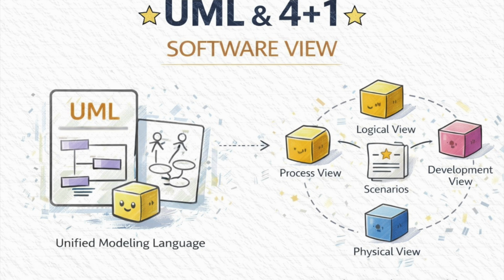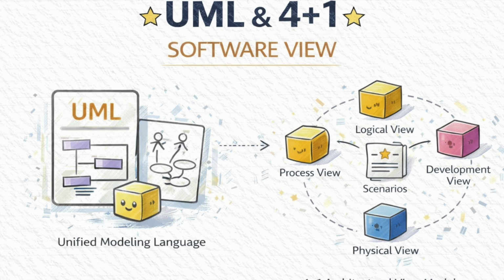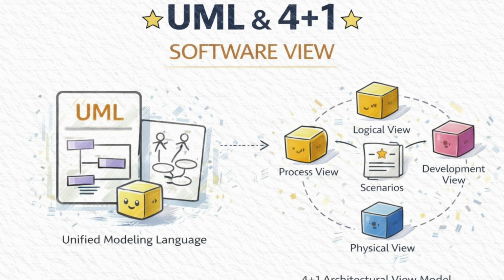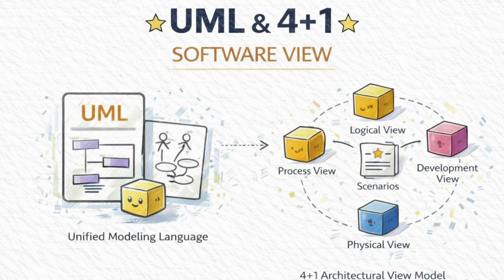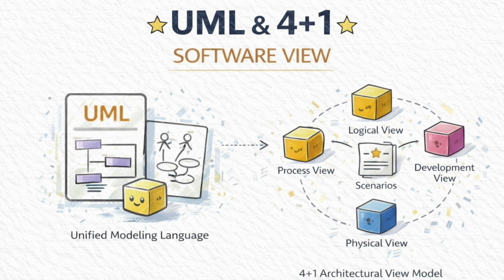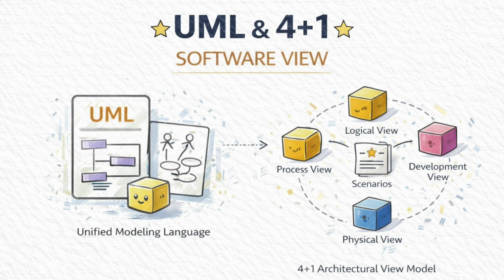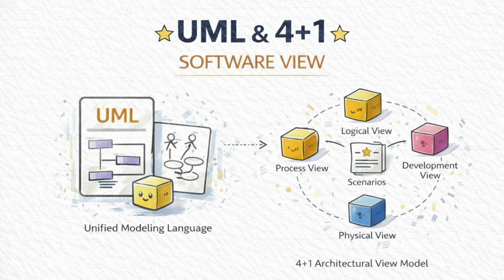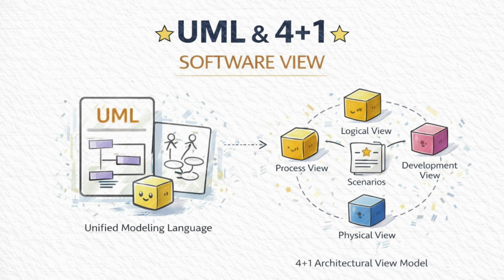Podcast - Unified Modeling Language (UML) and 4+1 Software Views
- 4+1 Views
- plantUML
- automate UML diagrams with Makefile and plantUML